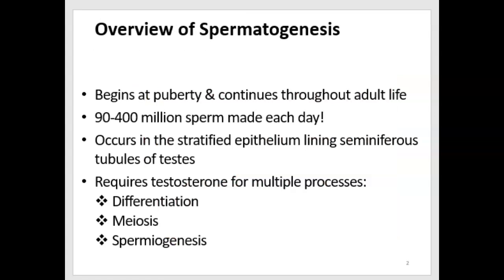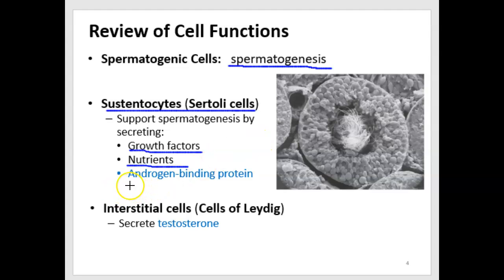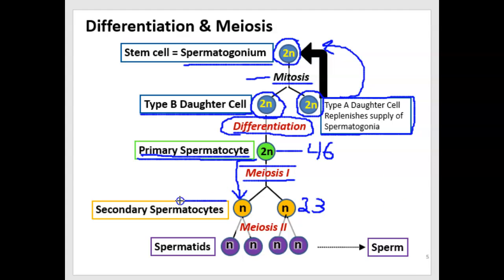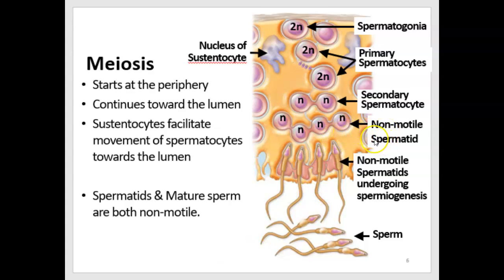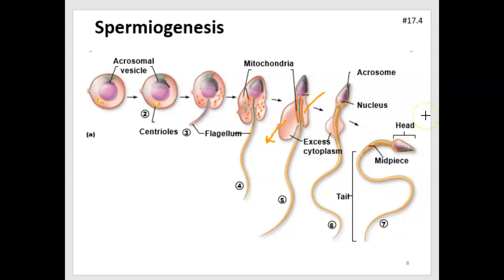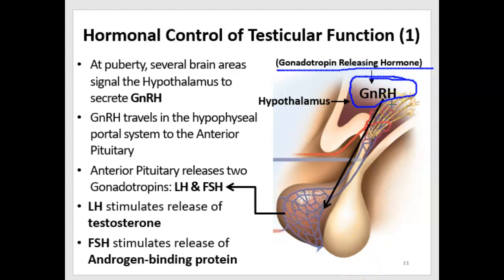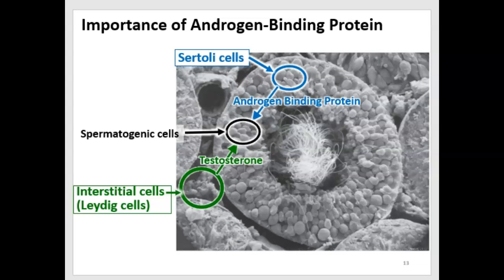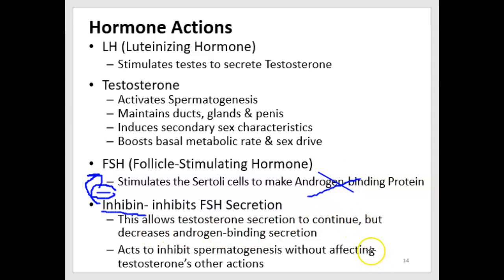3. Spermatogenesis & Hormonal Regulation- 27 min.